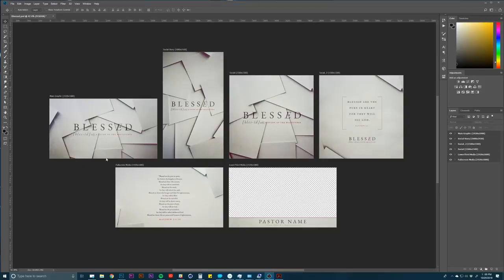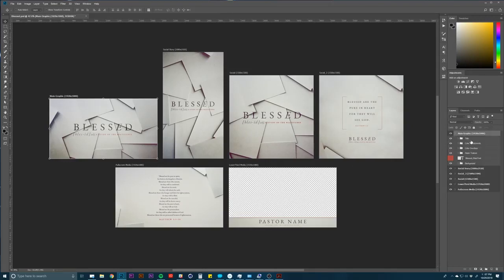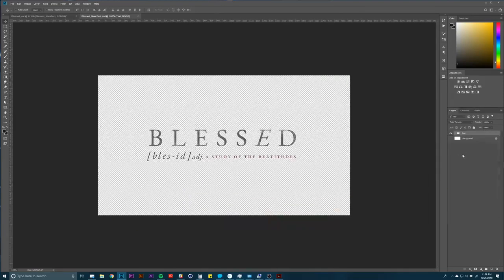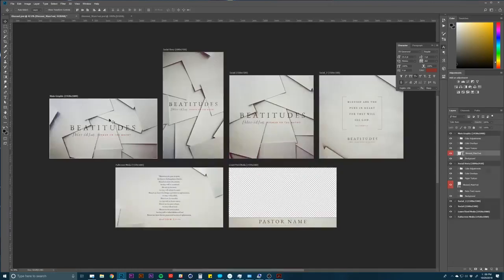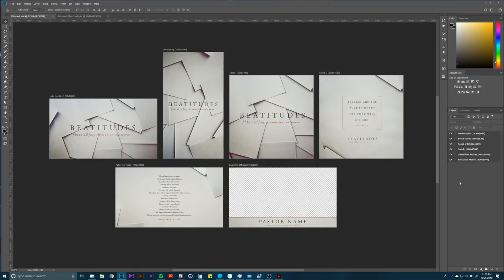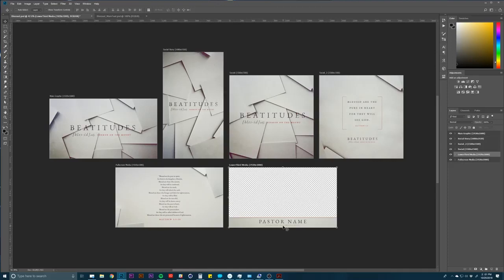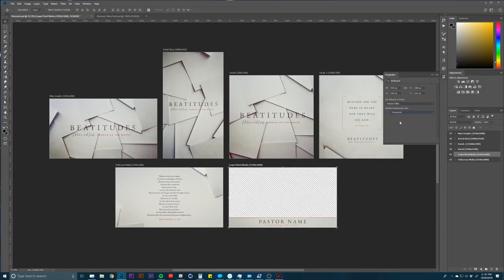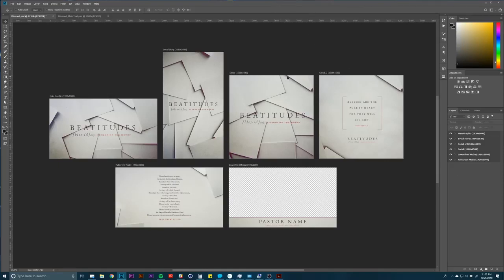Photoshop : Linked Files in Artboards